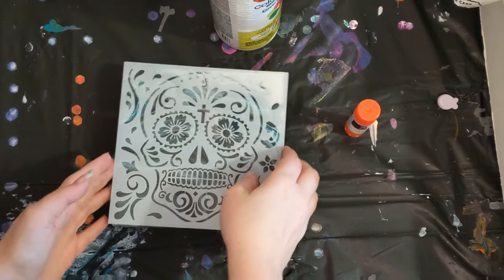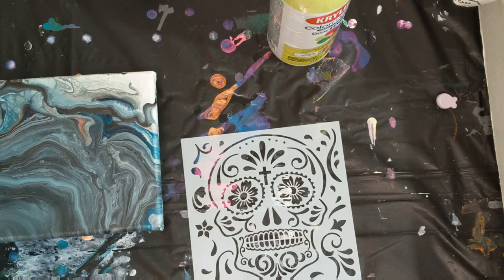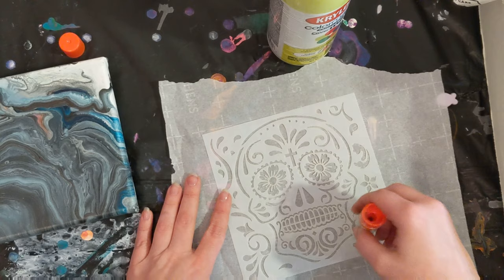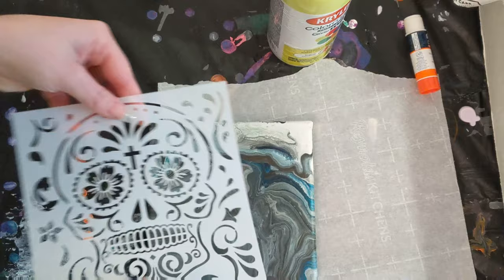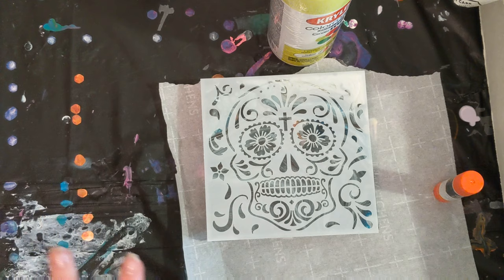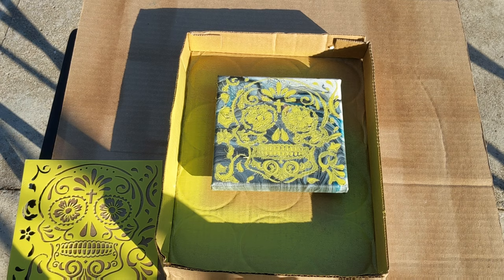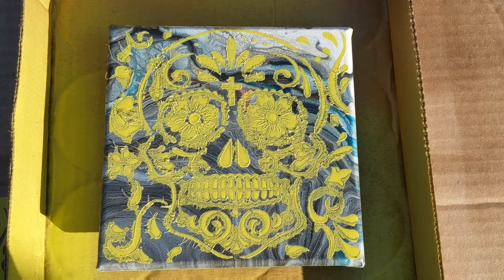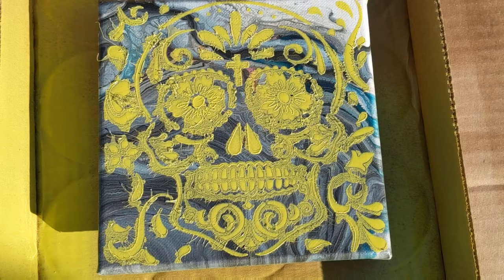Embellishing an Acrylic Pour Painting with Spray Paint and a Stencil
In this video I embellish an acrylic pour painting with a stencil glued down with repositionable glue and spray paint! human error I'll do better next time lol

Materials used:
-acrylic pour painting
-spray paint
-stencil
-repositionable glue stick

Paint ratio approximates:
-70% floetrol, 30% paint, then water to consistency if necessary (amount of water varies based on paint type)